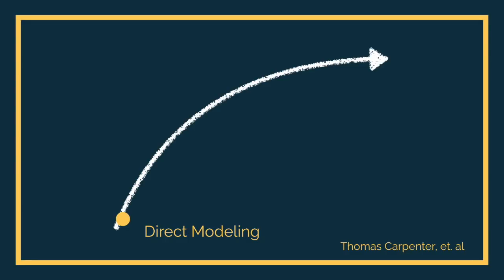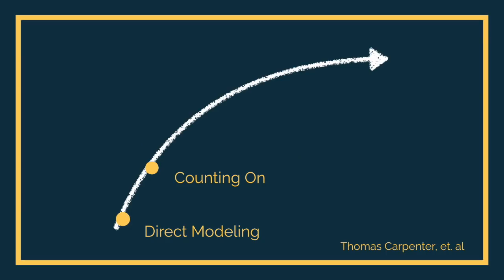Helping Kids Use Fingers in Math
Should kids be using their fingers in math class?  I’m getting ready to do some webinars this weekend all about kids getting stuck in the phase where they are using their fingers to add and to multiply.  Every time I talk about that I get people who direct me to the article by Jo Boaler titled Why Kids Should Use Their Fingers in Math Class.  I don’t disagree with the article, but what I disagree with is people who only read the headline and think she means counting on their fingers one by one.  Watch this video about how Helping Kids Use Fingers in Math EFFECTIVELY.